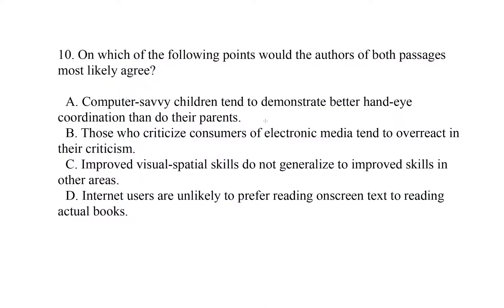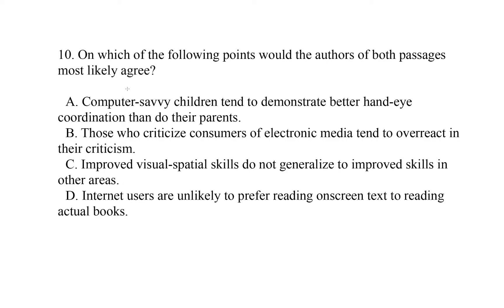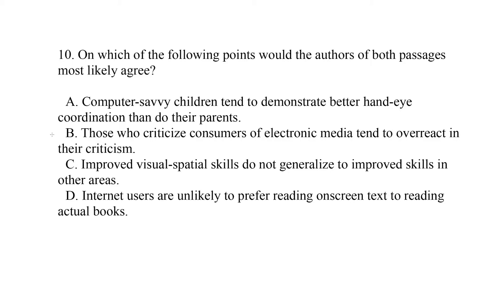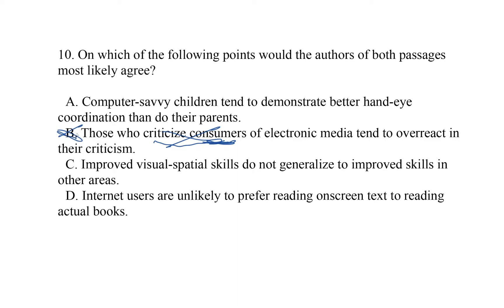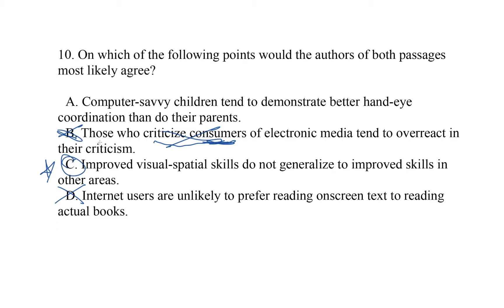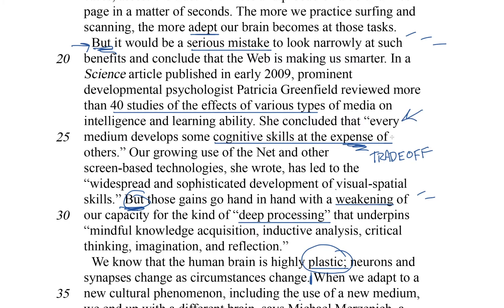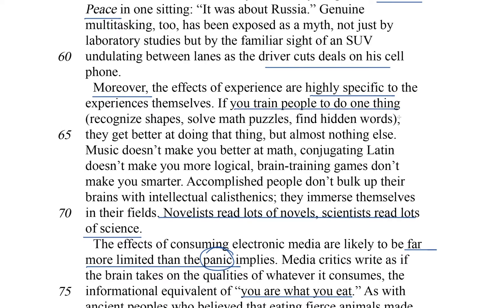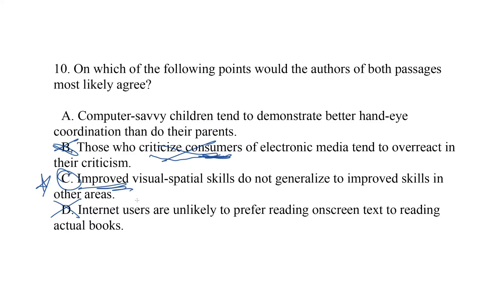Multiple texts/analyzing point of view | Science passage | Reading test | SAT | Khan Academy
David demonstrates a strategy for tackling an Analyzing POV paired-passage question on the Science portion of the SAT Reading test. Question 10 of 11 in this practice set.

Explore strategies for reading and reviewing an SAT Reading Test passage. View more lessons or practice this subject